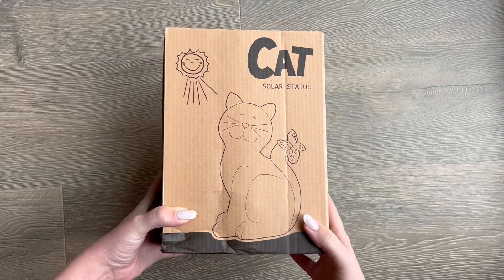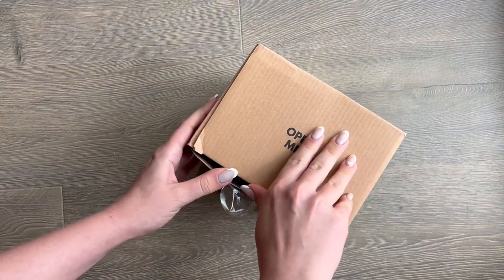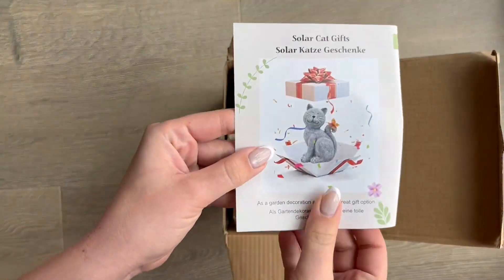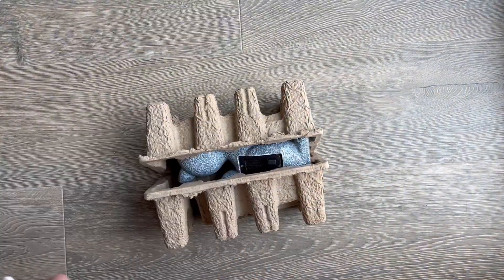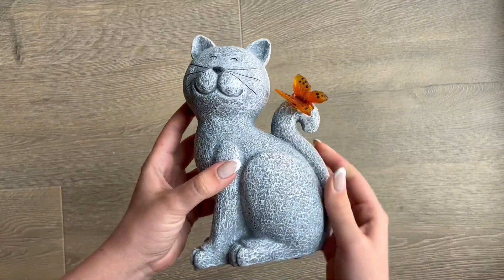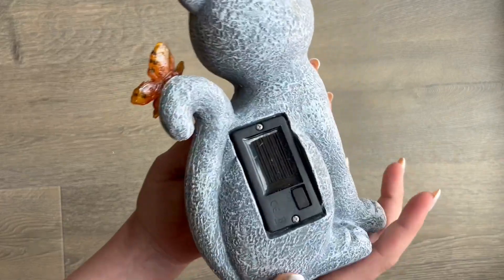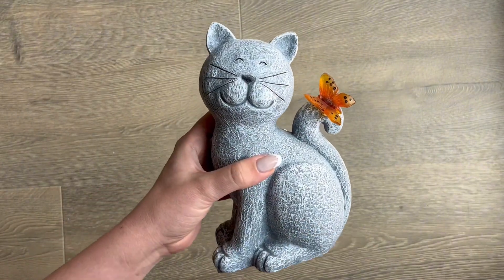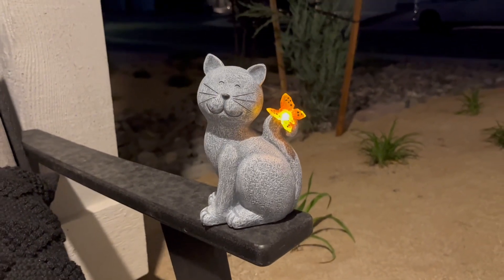Solar Cat Outdoor Statues for Garden Outside Decor with Butterfly Clearance Review